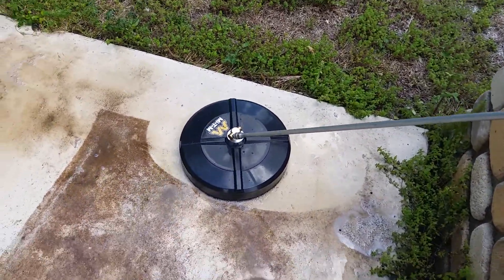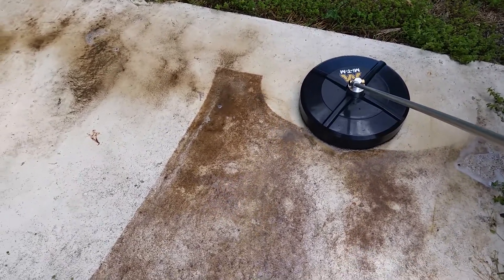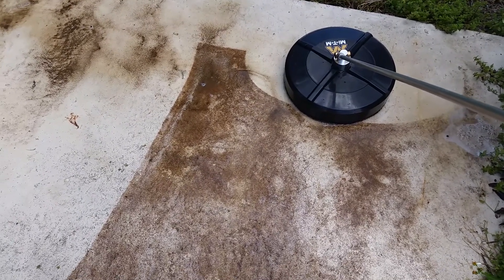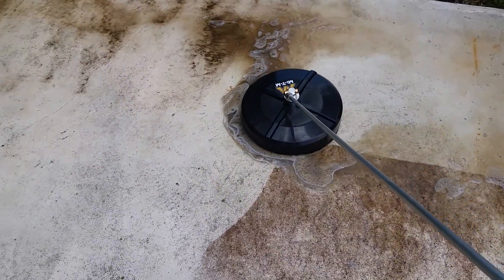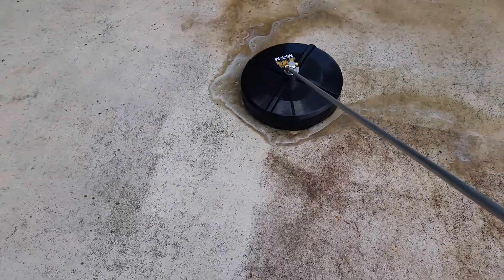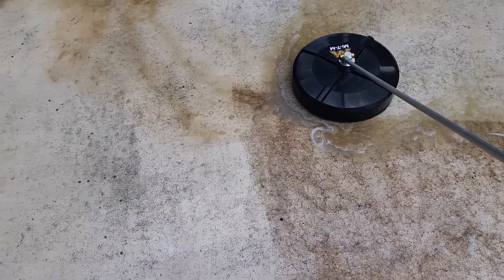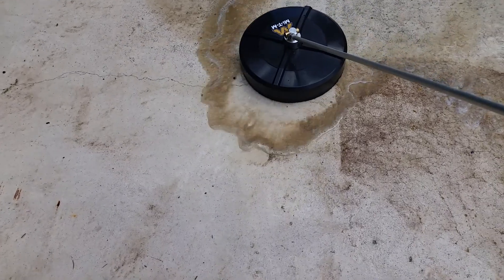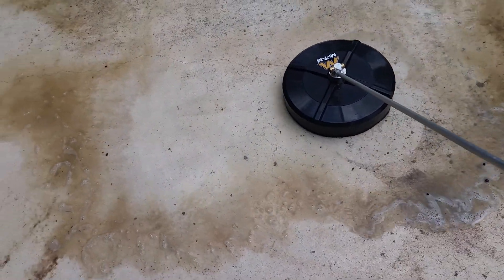Mi-t-m 14" rotary surface cleaner tip modification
Changed the tip size in my surface cleaner from stock 2502 to 2503 . I did this to lower the pressure and increase water flow. In this video I'm prepping a patio( that was painted 18 years ago). I'm operating my 4000 psi 4 gpm.  pressure washer at 1/2  throttle and  1500 psi.